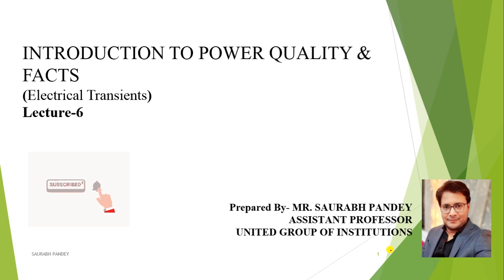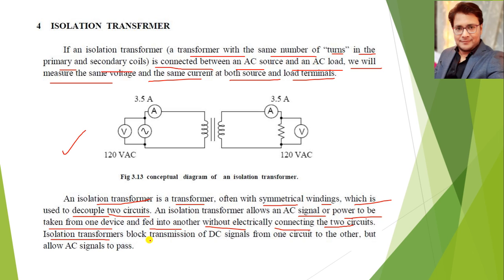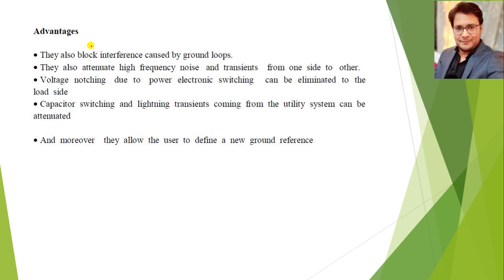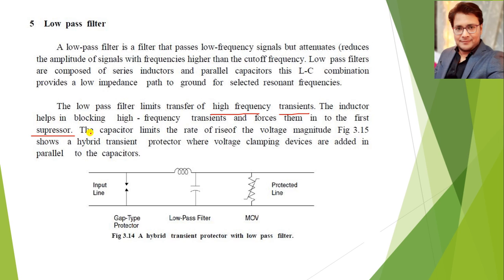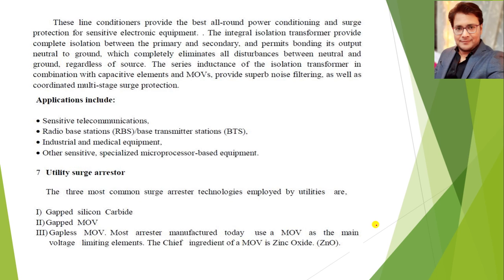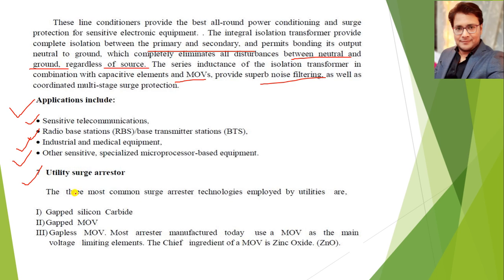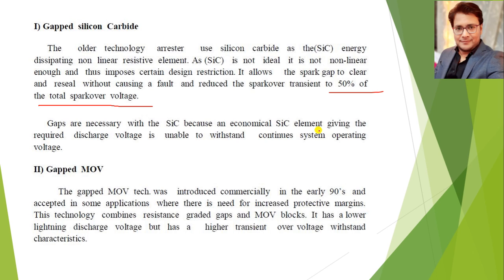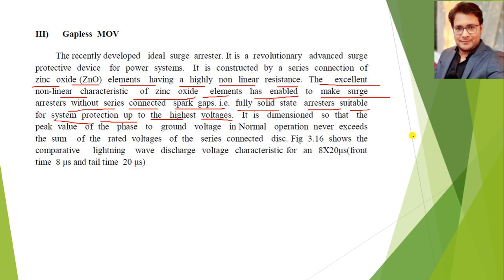LECTURE 6|| Electrical Transients|| INTRODUCTION TO POWER QUALITY & FACTS || MR. SAURABH PANDEY